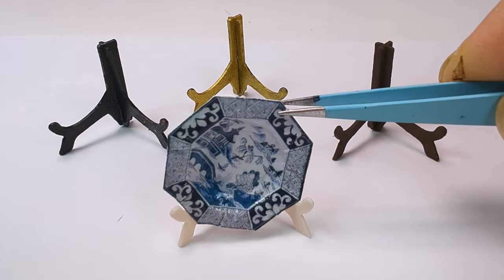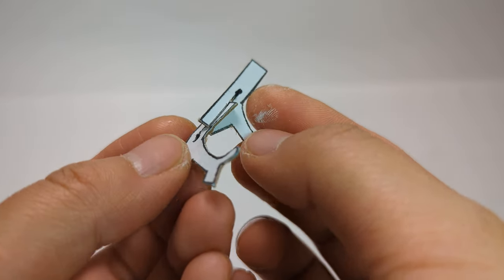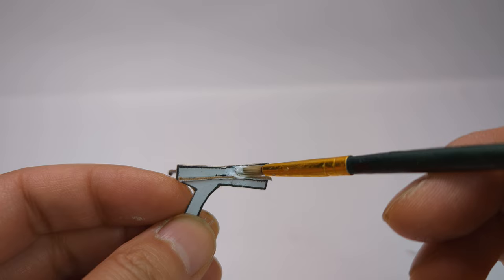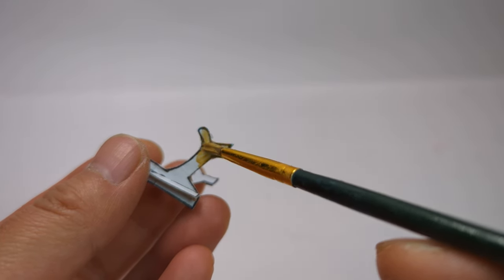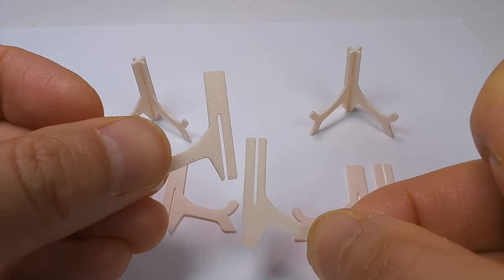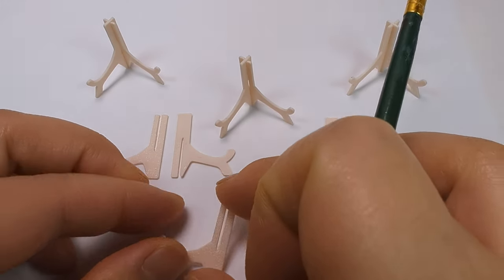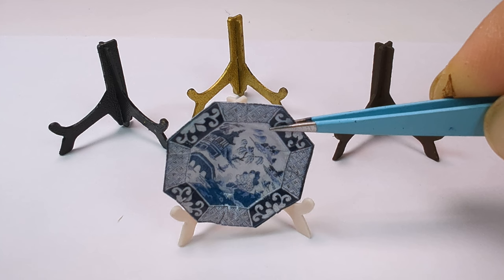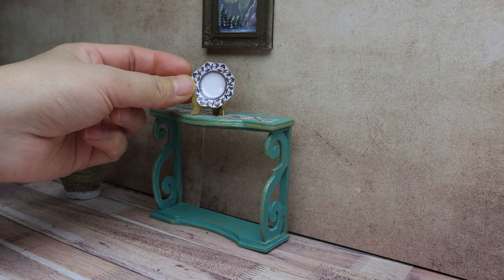How to make a 1/12 scale miniature plate stand out of cardboard.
In this video I show you how to make a 1/12 scale miniature plate stand out of cardboard. I also designed a 3d printed version as well.

Links to related videos on how to make the miniature plates.

Go to my Pinterest  page to see some patterns I pinned for these plates.
patterns/